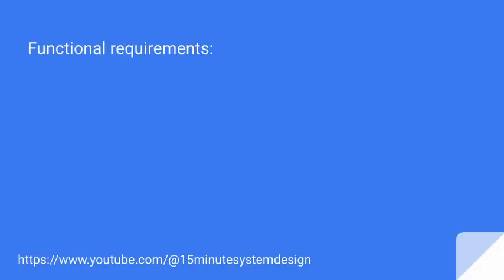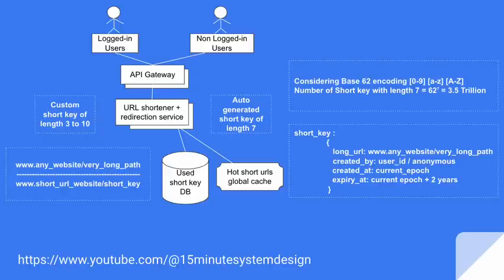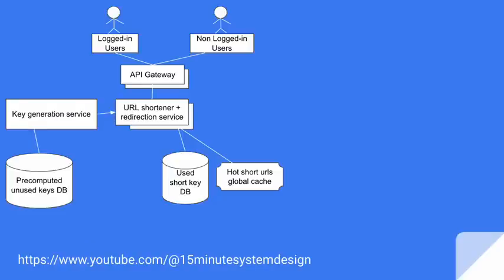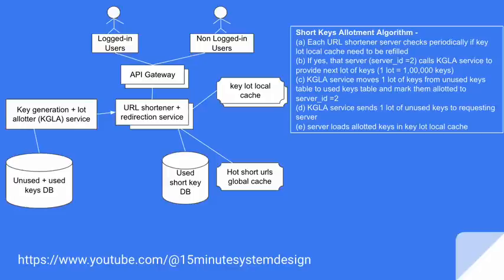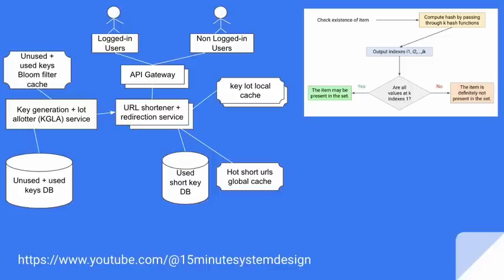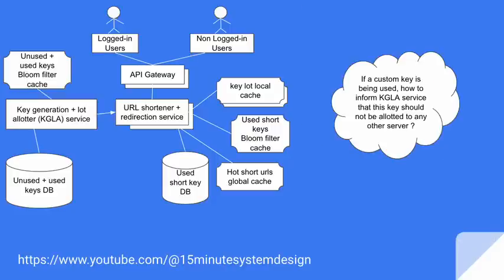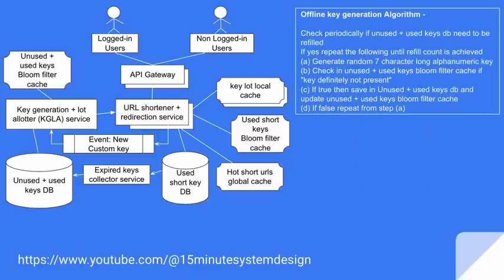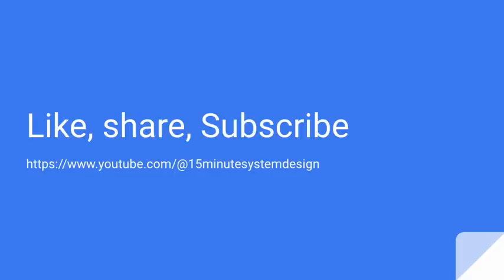Tinyurl system design | system design interview